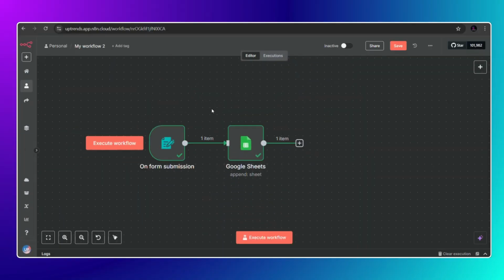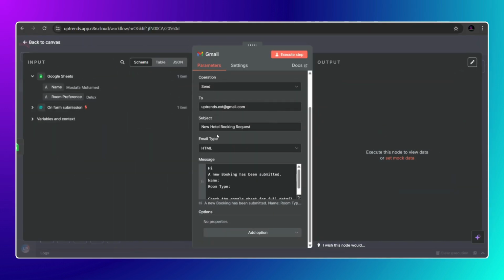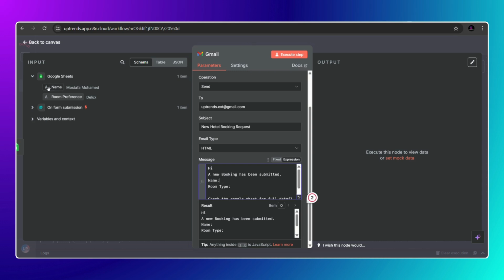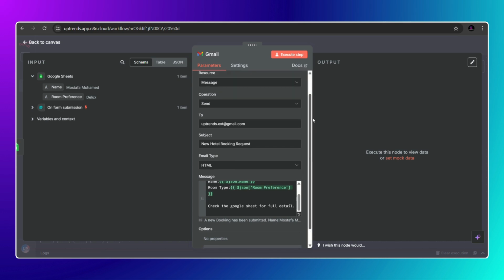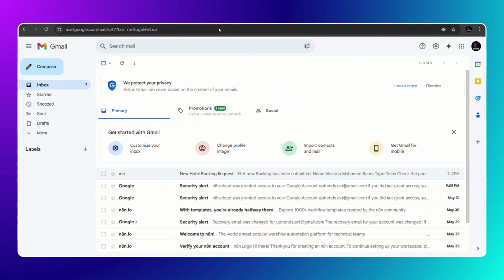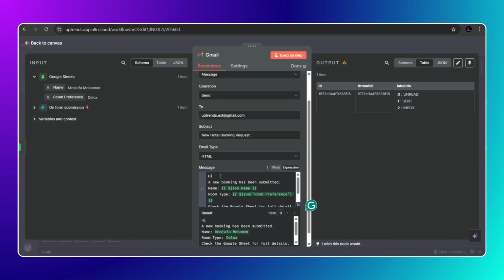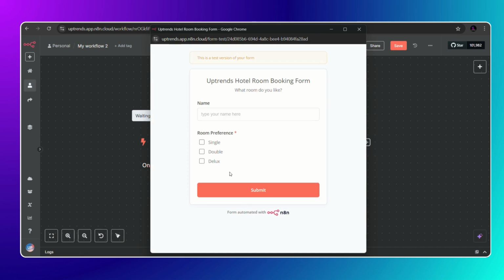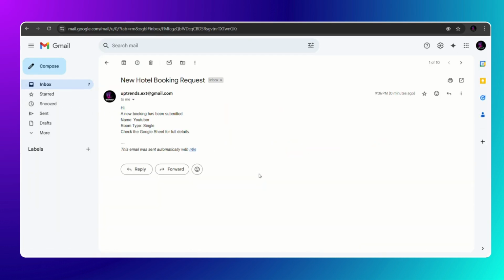Beginner n8n Tutorial😃: How to Build AI Automations for FREE (Step-by-Step) Part-3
In this beginner-friendly n8n tutorial, you’ll learn how to automatically send a Gmail notification every time someone submits your Google Form — no coding required!

We’ll walk through the complete workflow:
✅ Triggering the flow using a form submission
✅ Appending the data to a Google Sheet
✅ Sending a Gmail alert with the form details
✅ Formatting your email properly using HTML

💡 Whether you’re managing event registrations, hotel bookings, or surveys — this automation will save you tons of time and keep your inbox instantly updated!